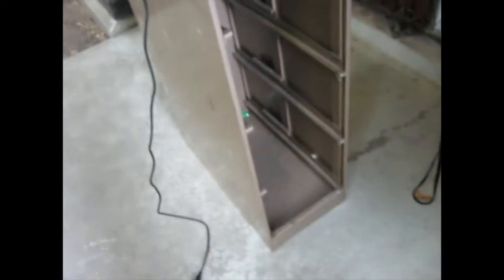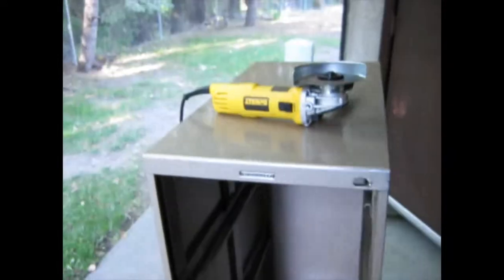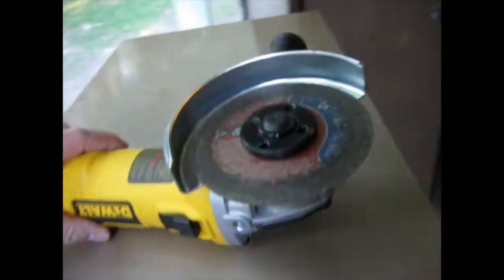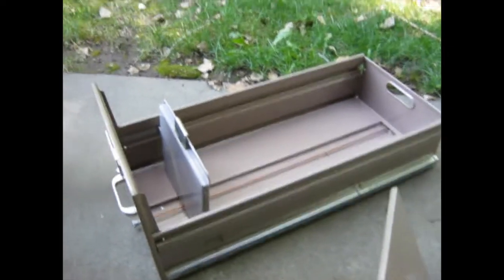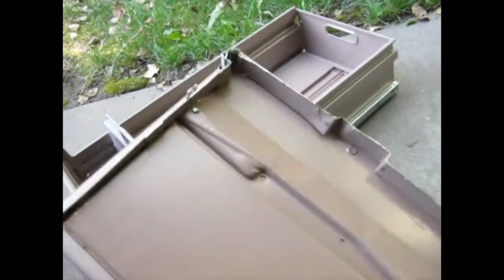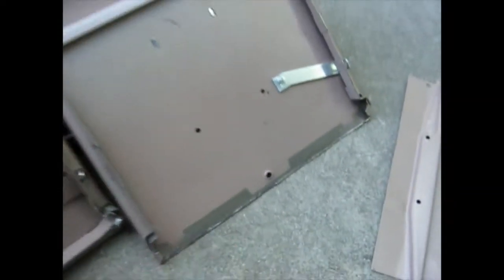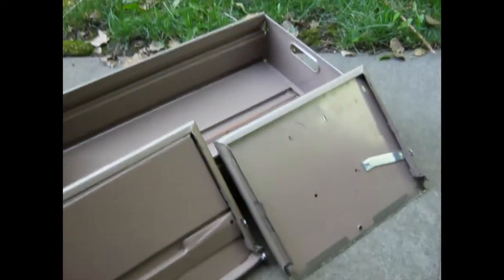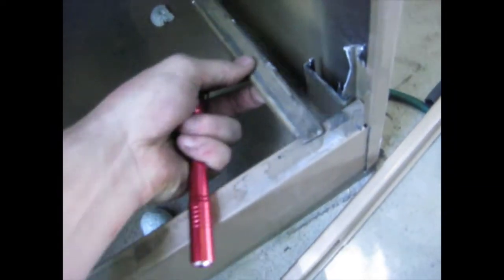File Cabinet Oven Part 1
This documents my process making a composites cure oven out of a filing cabinet.  I plan to use this in making my carbon fiber bike frames.